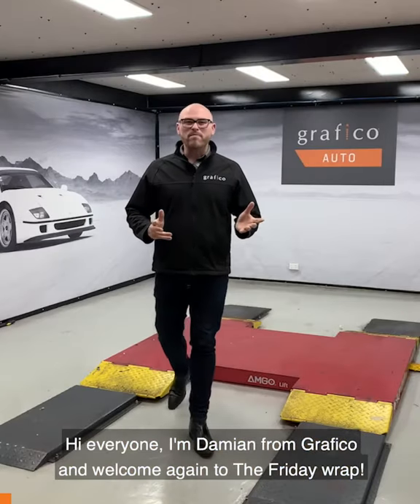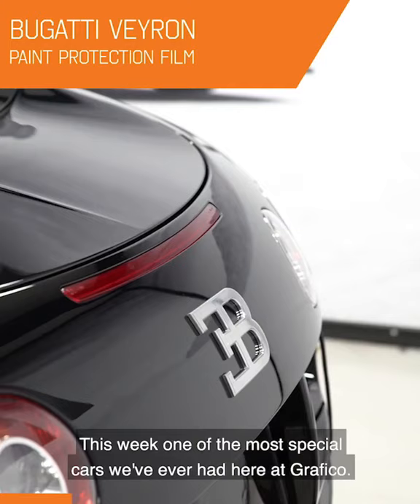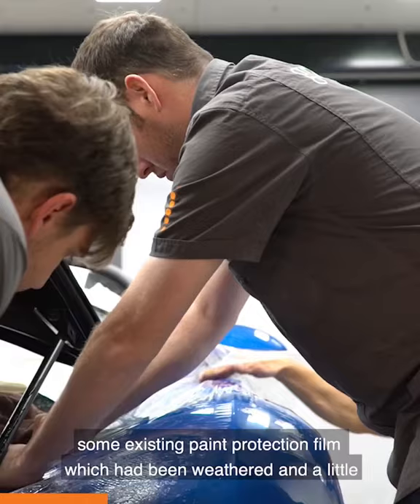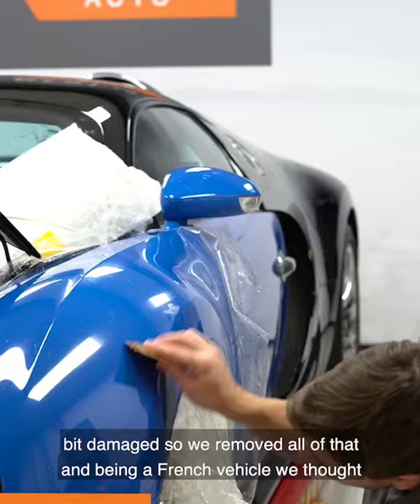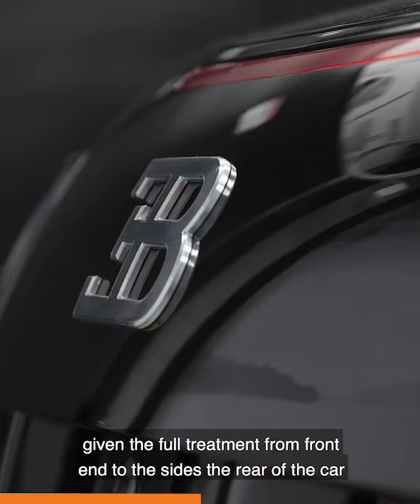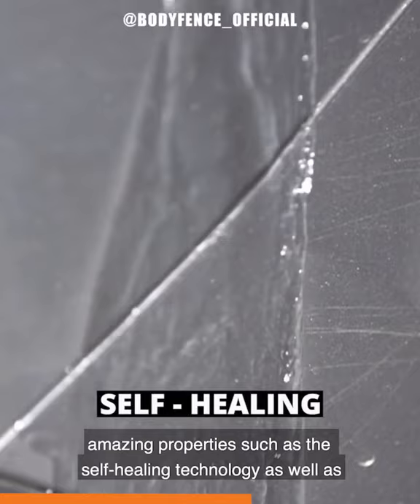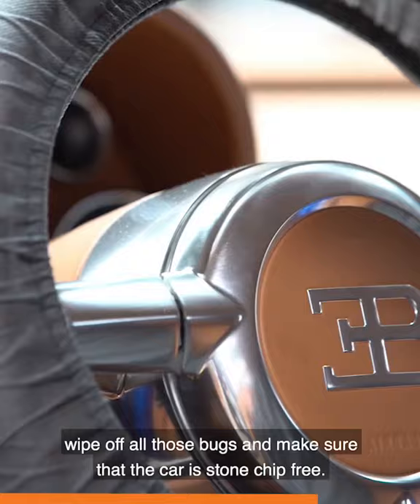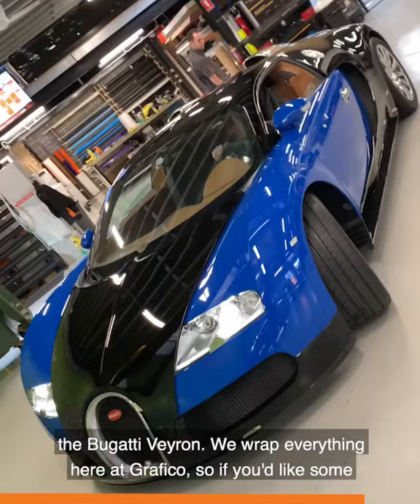The Friday Wrap - Bugatti Veyron Paint Protection Film Wrap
This week on The Friday Wrap, the super rare & exotic Bugatti Veyron - one of THE most special vehicles we’ve had the pleasure of working on @grafico_auto ! The stunning two tone Bugatti has had its old paint protection removed, then we’ve re-wrapped the full front end sides and rear in our super glossy and resilient paint protection film. It’s now prepared to tackle that 400km/h top speed with out worrying about stone chips, abrasions & swirl marks!